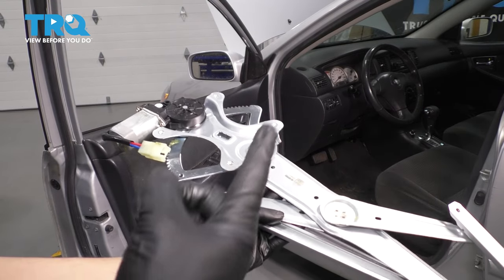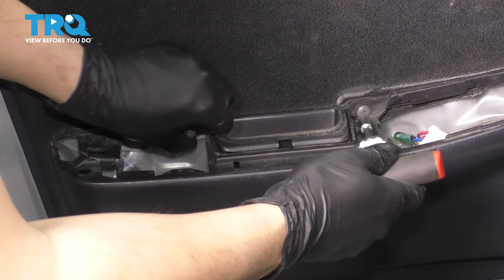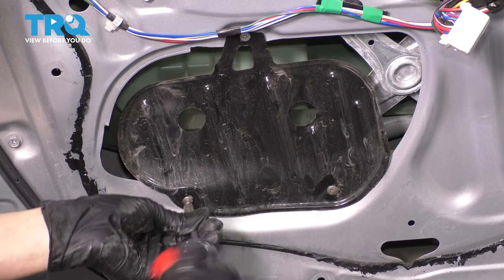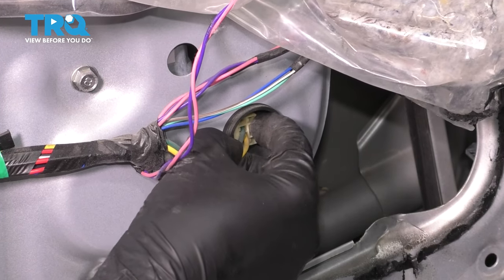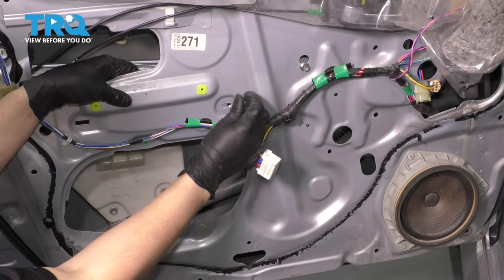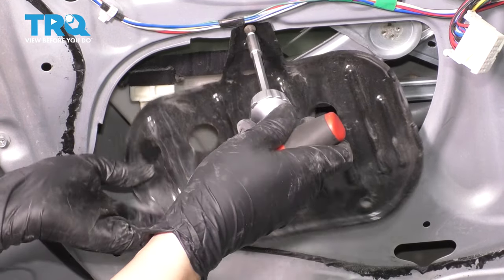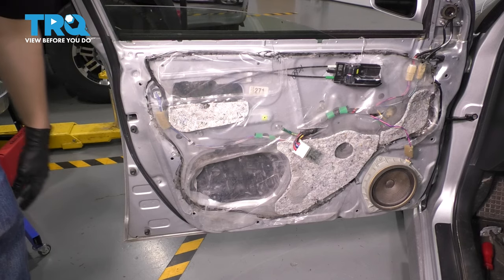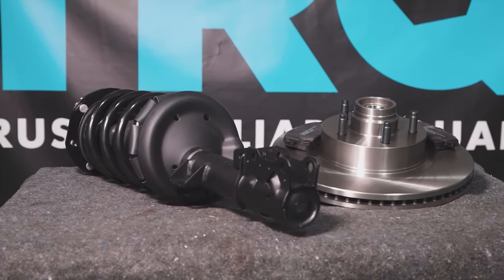How to Replace Front Window Regulator with Motor 2003-2008 Toyota Corolla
This video shows you how to install a front window regulator with motor on your 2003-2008 Toyota Corolla. Most power window problems can be traced back to either the regulator or the motor that drives it. TRQ produces affordable window regulators and motors that are designed specifically to fit your vehicle!

This process should be similar on the following vehicles:
2003 Toyota Corolla
2004 Toyota Corolla
2005 Toyota Corolla
2006 Toyota Corolla
2007 Toyota Corolla
2008 Toyota Corolla